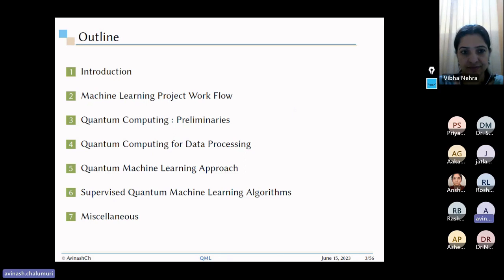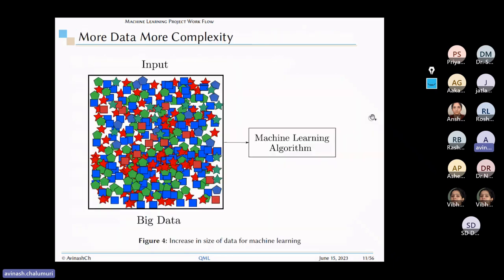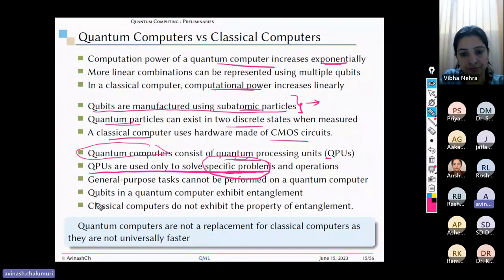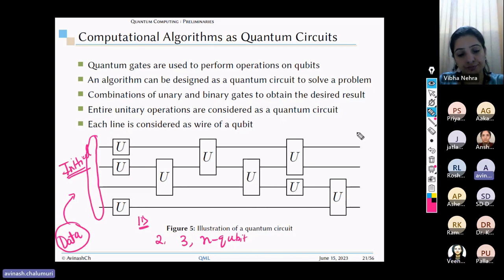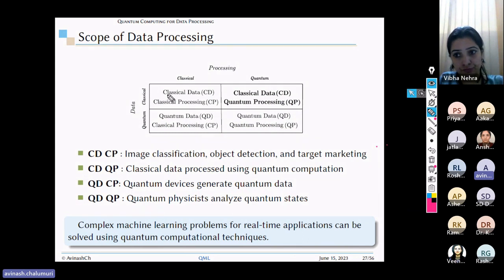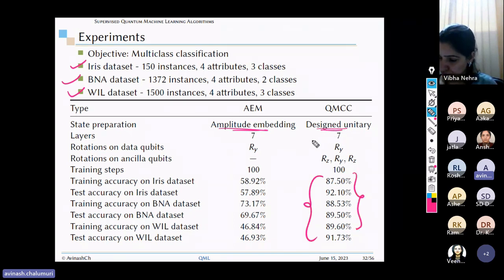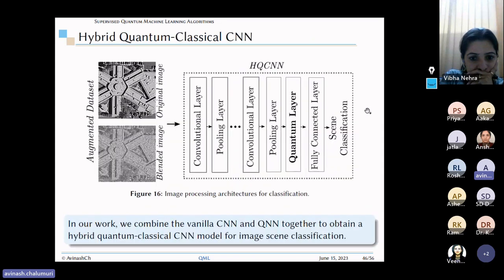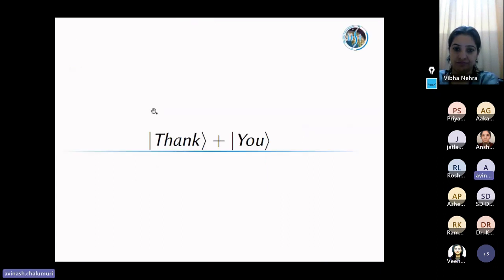Quantum Machine Learning for big data analytics